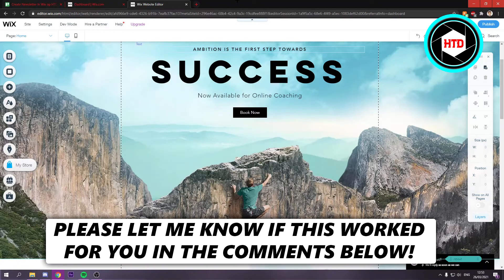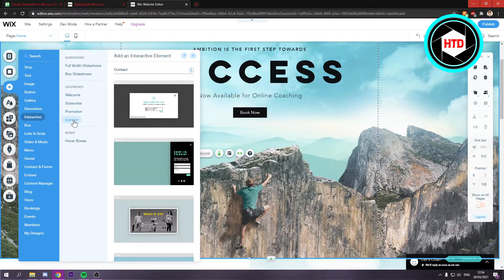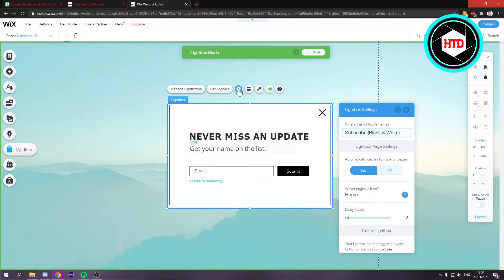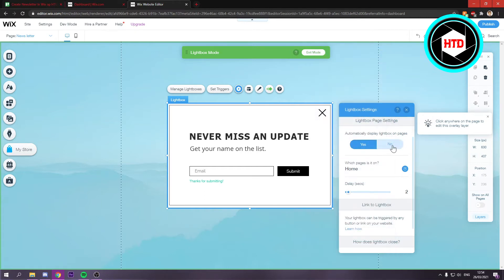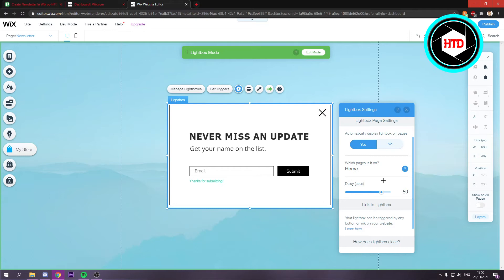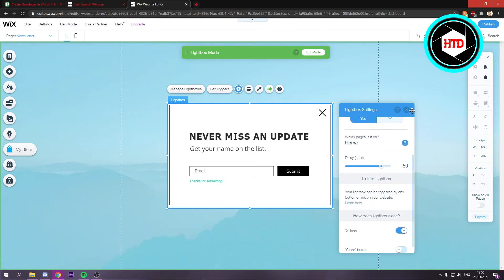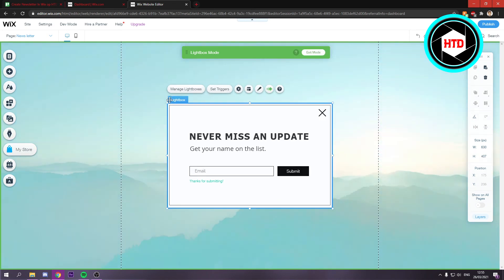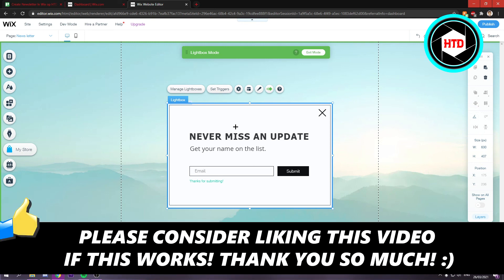how to Create a Newsletter In Wix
Learn how to Create a Newsletter In Wix